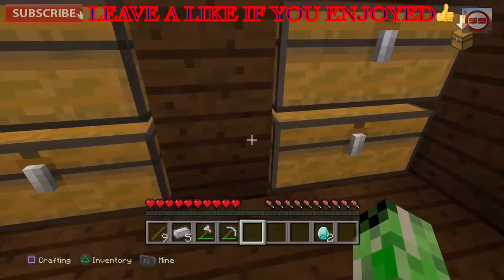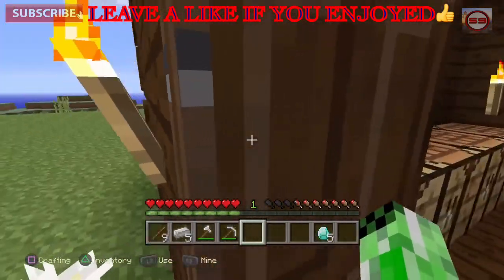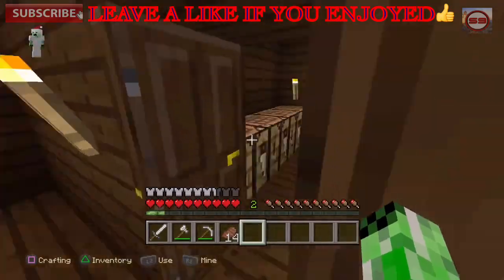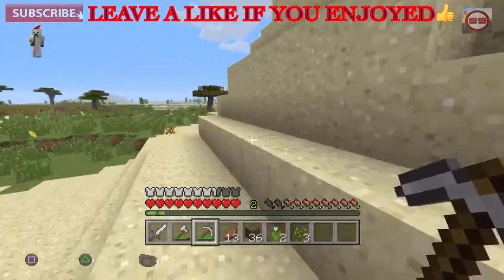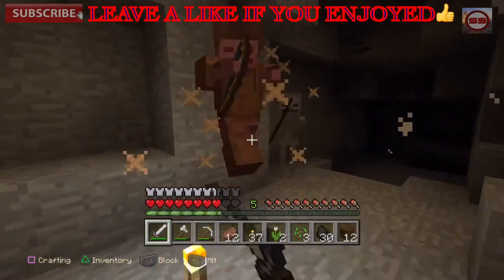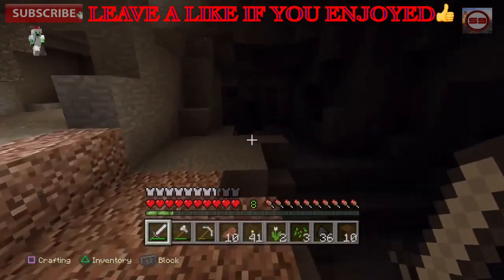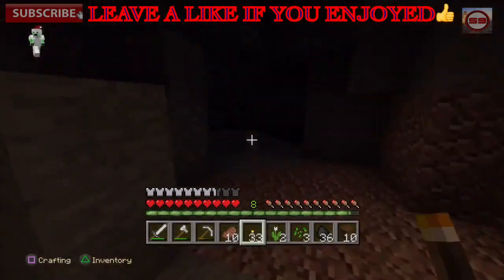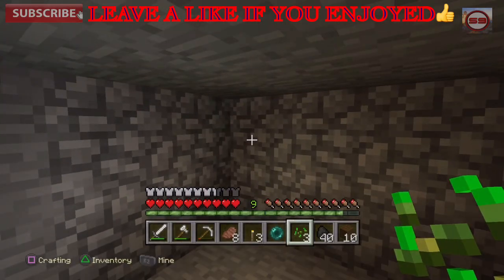HOUSE TOUR!! MINECRAFT Multiplayer lets Play!!(Part:1)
- 😀😎THE BATTLE BEGINS😃😃In this video I finally make a multiplayer MINECRAFT lets play!! I show you my house and I go in a cave!! DO I DIE IN THIS EP FIND OUT TODAY?!😃😃 HOPE YOU ENJOY AND HAVE A GREAT DAY!!😃👍😎

VIDEO GAME GAMERTAG!!😀👍😄

Xbox One: Silent Nine2YT
PS4: Silent_NineYT
PS3: Spacemonkey60990(I AM NEVER ON PS3)

MINECRAFT Multiplayer lets Play!!
HOUSE TOUR!! MINECRAFT Multiplayer lets Play!!